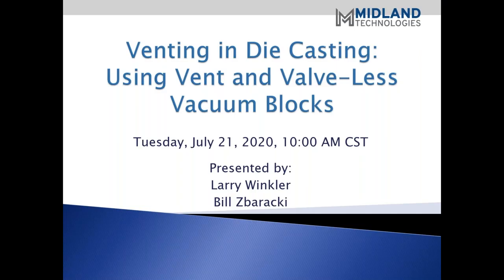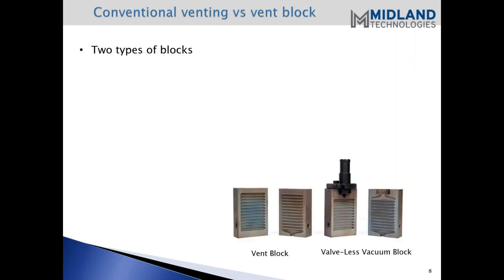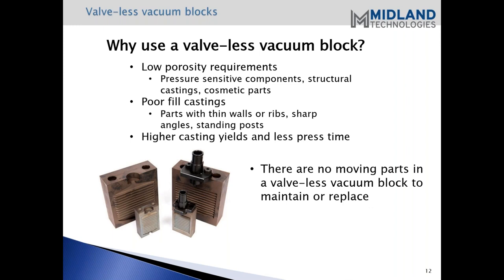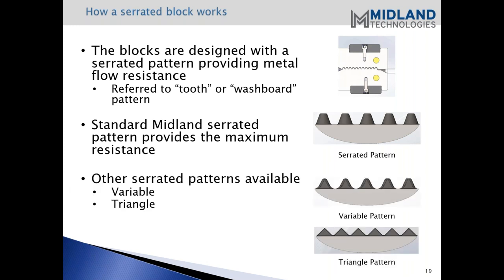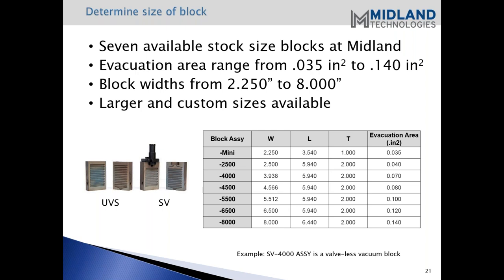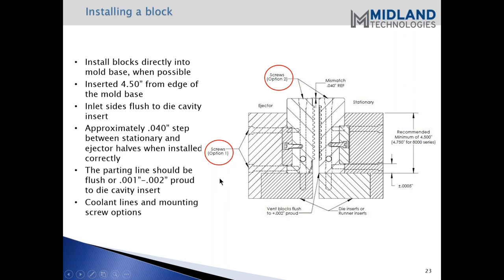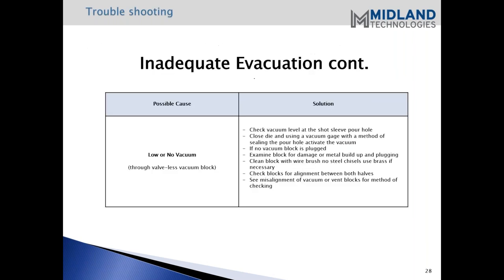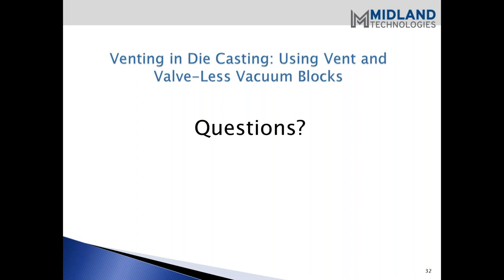Midland Technologies Webinar Series: Venting in Die Casting Using Vent and Valve Less Vacuum Blocks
In this webinar:
1. Fundamentals in die casting: the need to vent
2. Compare conventional venting with vent blocks
3. Valve-Less Vacuum Blocks
4. How a serrated block works
5. Sizing of blocks
6. Installing blocks
7. Runner design
8. Maintenance
9. Troubleshooting